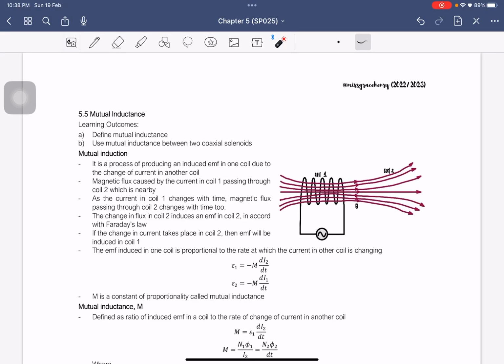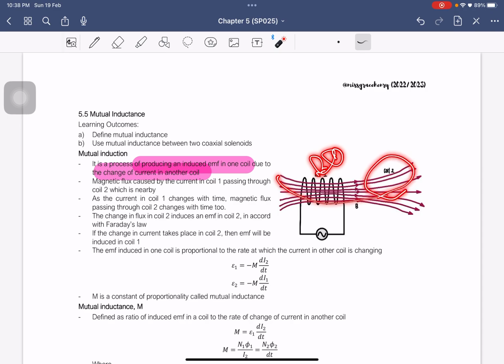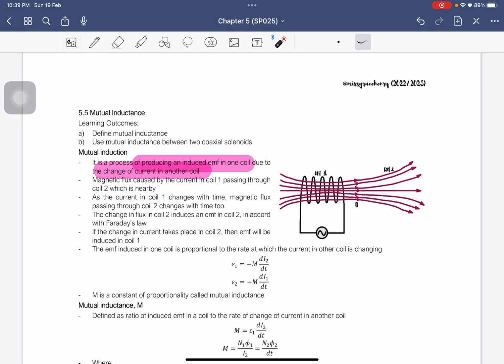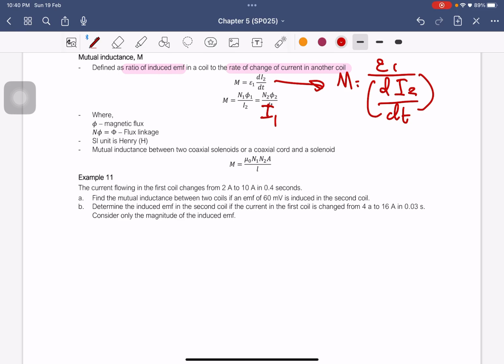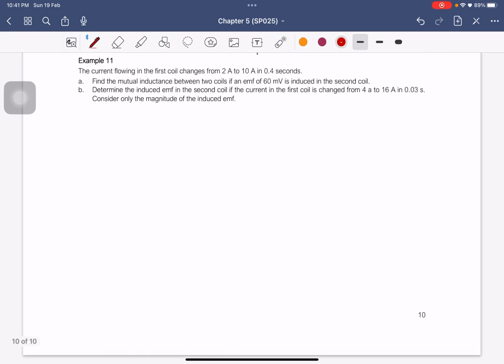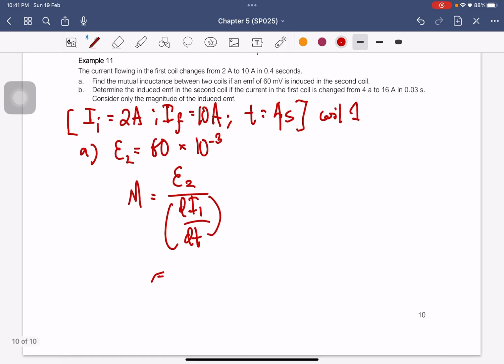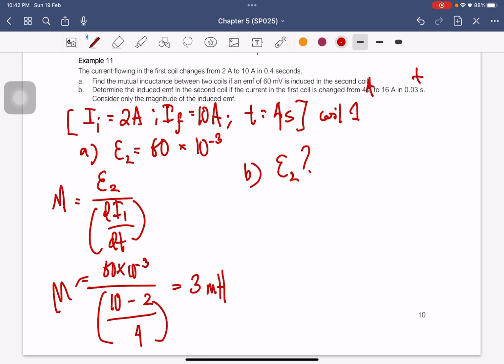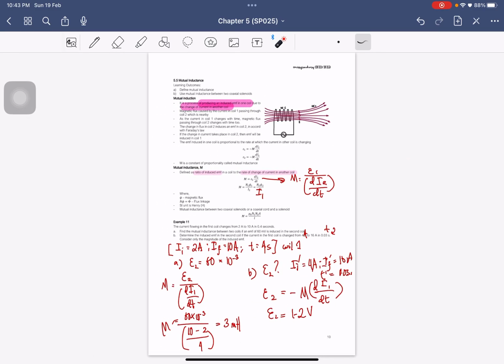5.5 Mutual inductance￼